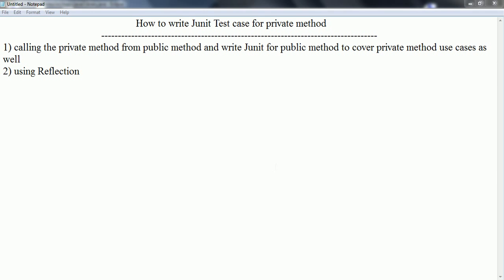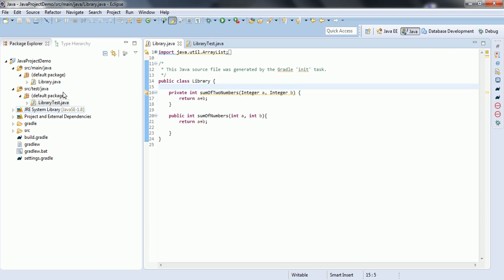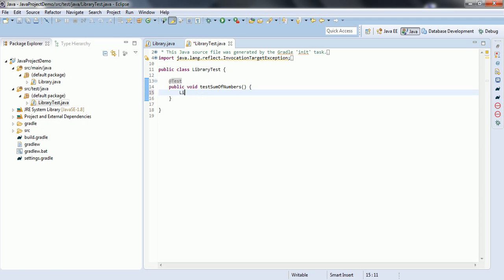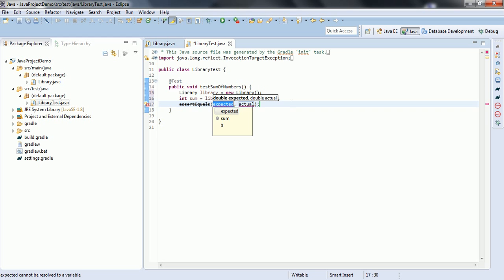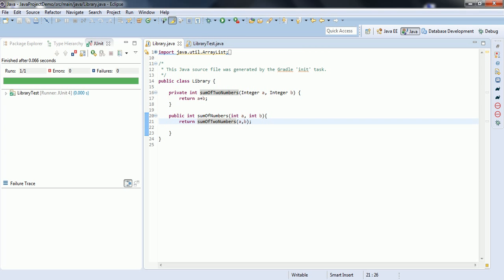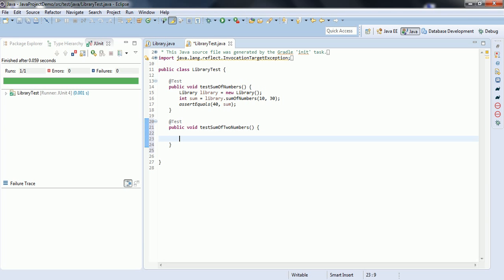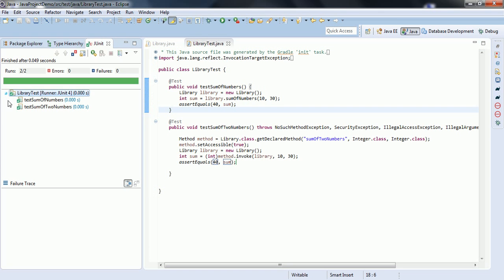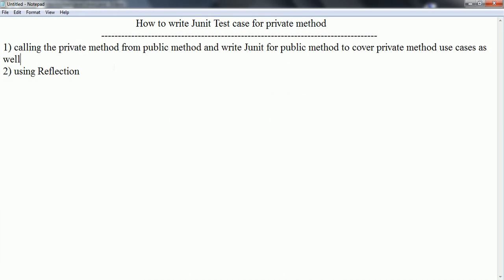How to write Junit Test case for Private Methods in Java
In this video, I explained different ways to  How to write Junit Test case for Private Methods in Java.